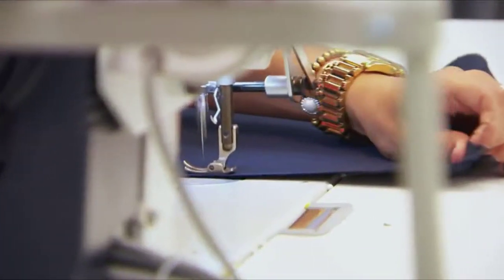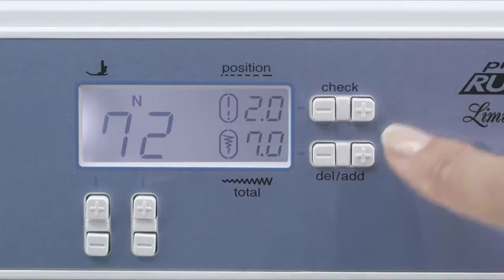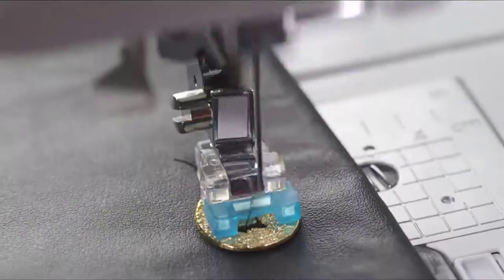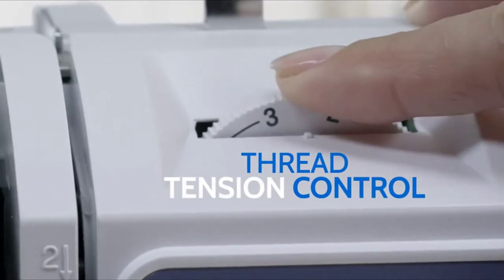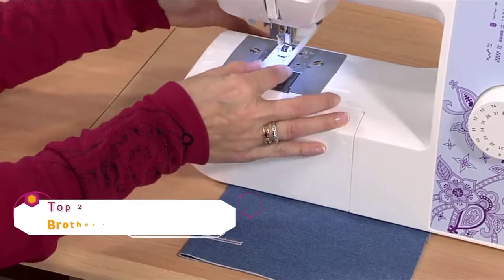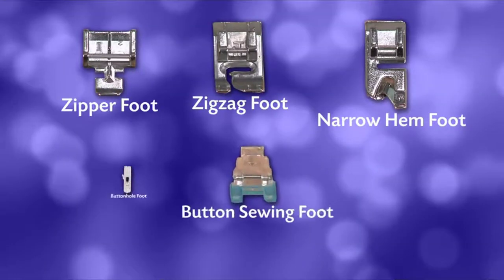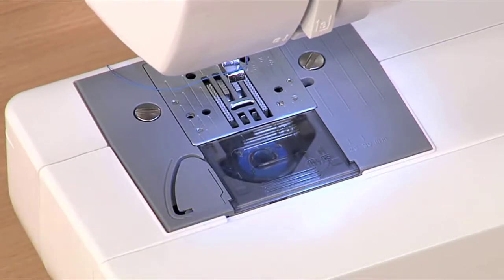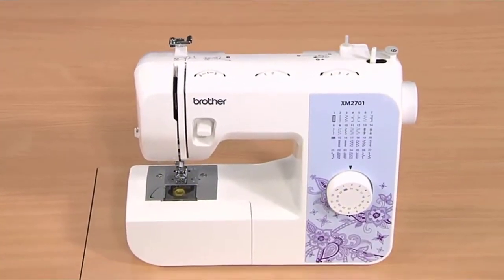Best Mini Sewing Machine 2024 - Top 4 Best Mini Sewing Machines Reviews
Are you looking for the best mini sewing machines but have no idea which is the best mini sewing machine?

1. SINGER 01663 Stitch Sew Quick Portable Mending Machine

2. SINGER 01664 Stitch Sew Quick 2 Hand Held Mending Machine

3. Shendian Mini Beginner Sewing Machine

4. Handheld Sewing Machine, Sewing Machine for Beginners

There are various types of mini sewing machines in the market.

Finding the best mini sewing machine among the various types might not be a straightforward task.

You may not understand the technical features of sewing machines. There are not numerous mini sewing machine reviews available either.

You might be querying, what is the best mini sewing machine to buy? Question no more!

We took the time to compile one of the best mini sewing machine reviews.

This is a review of many mini sewing machines that we have established that are useful.

It will assist you in making an informed choice next time you go shopping for a mini sewing machine.

Tag on and let’s get you the best mini sewing machine. First below is a quick snippet of the many mini sewing machines featured in the review.